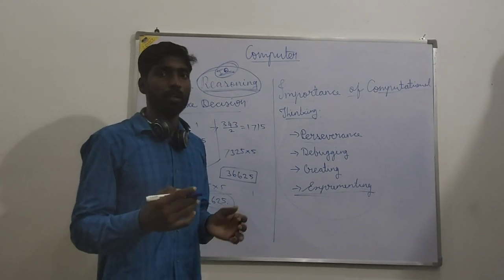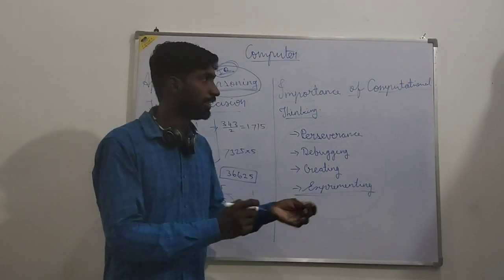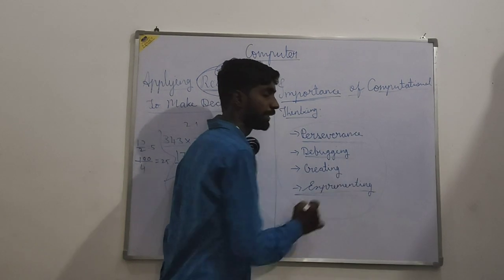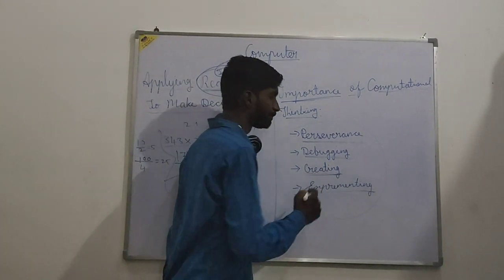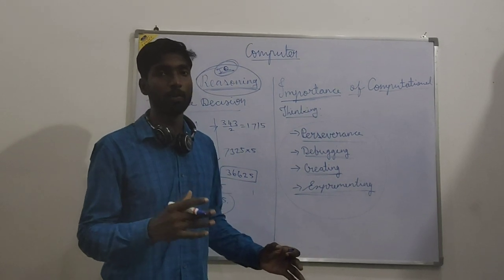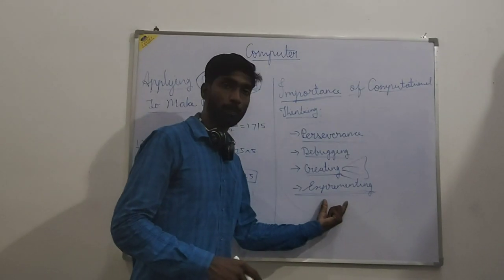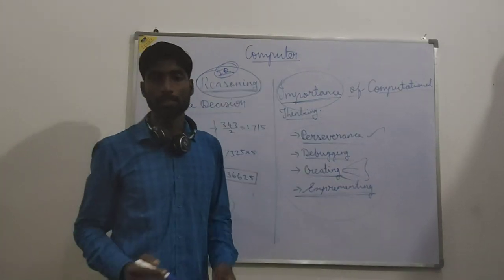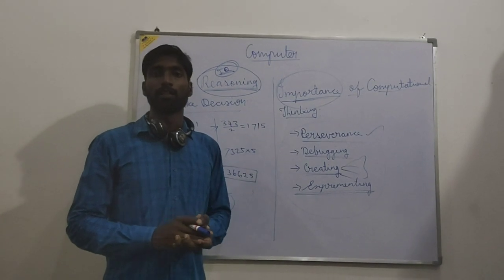VI 3 Importance of computational thinking 2